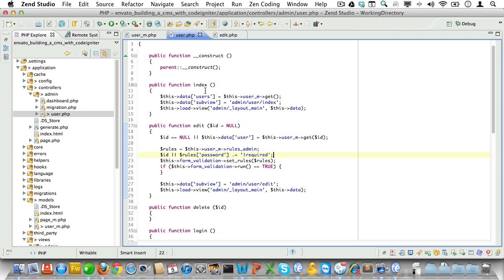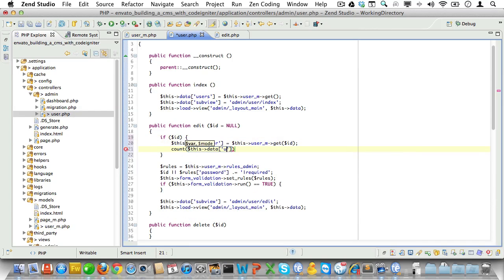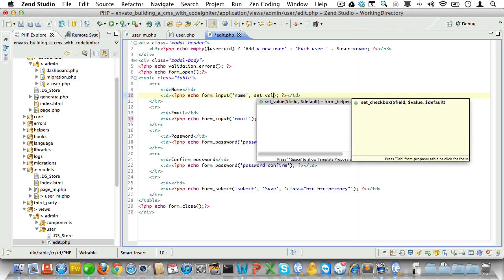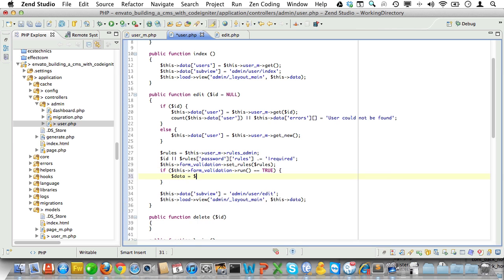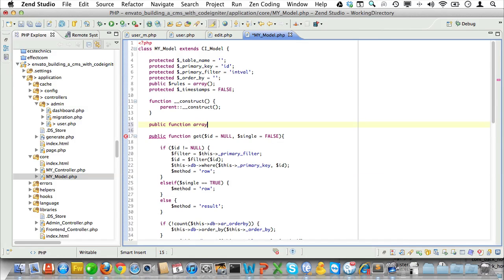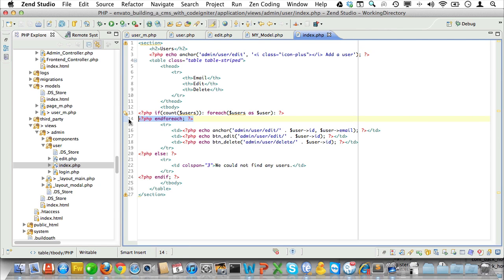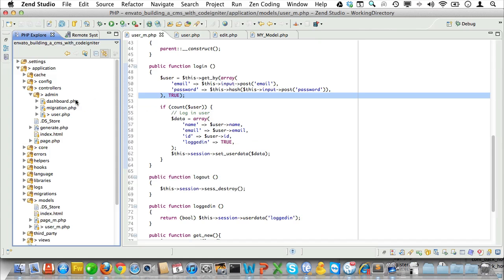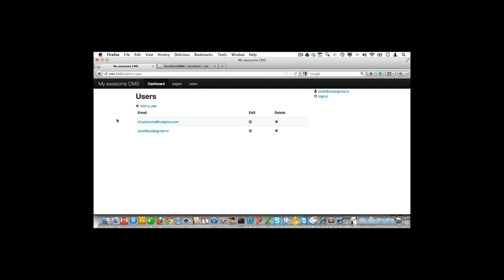10 managing users part 2 -- Codeigniter